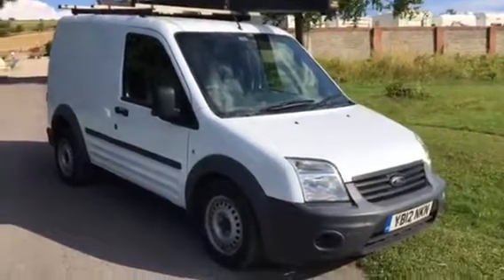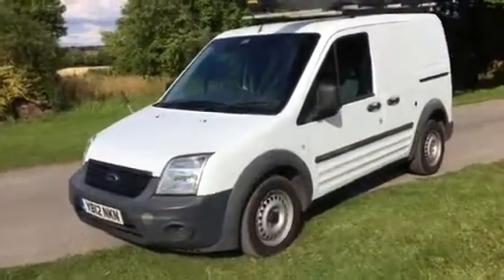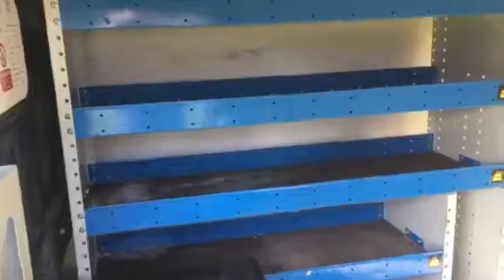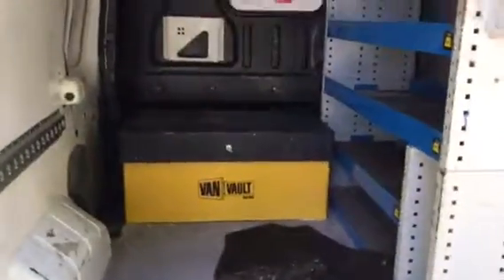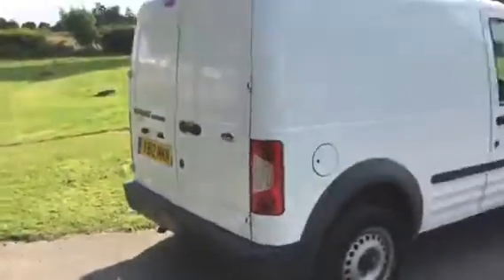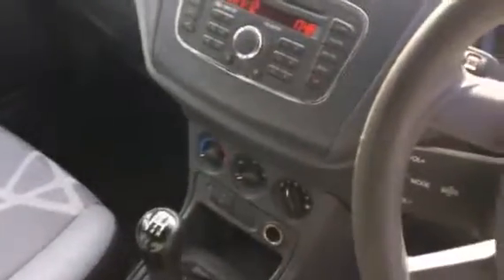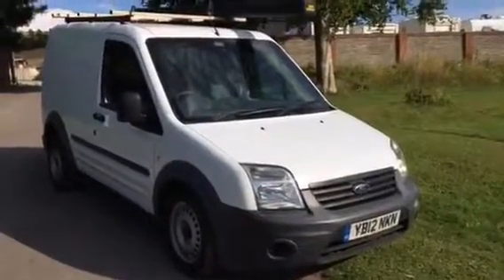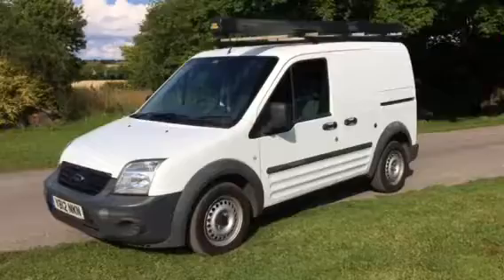2012 Ford Transit Connect